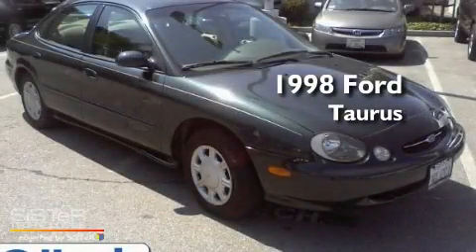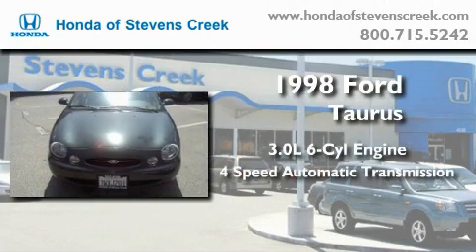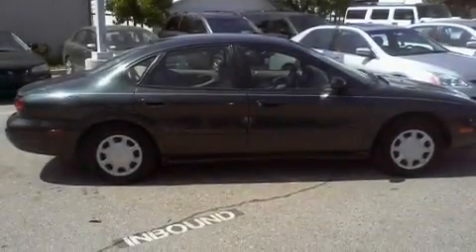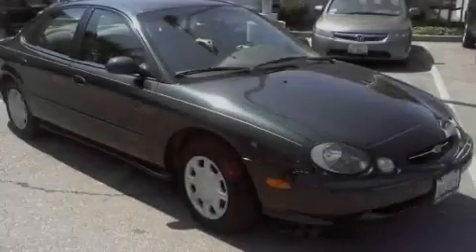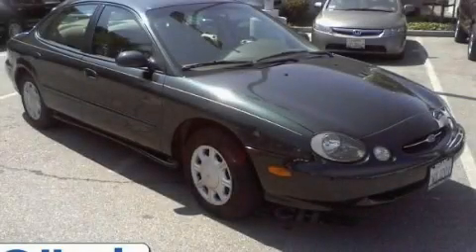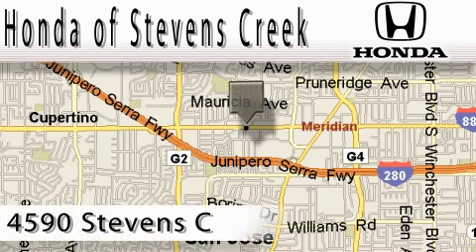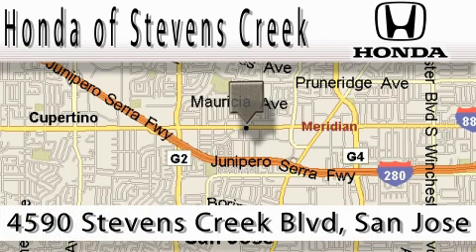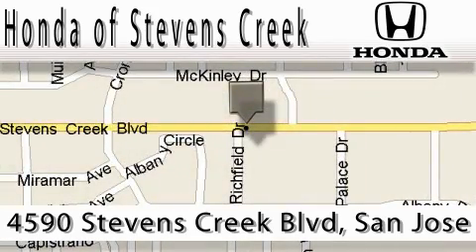1998 Ford Taurus San Jose CA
Year: 1998
 Make: Ford
 Model: Taurus
 Engine: 3.0L V-6cyl
 Trans.: 4-Speed Automatic
 Exterior: Pacific Green Clearcoat Metallic
 Miles: 62,482
 Interior: Tan

 Used 1998 Ford Taurus San Jose CA